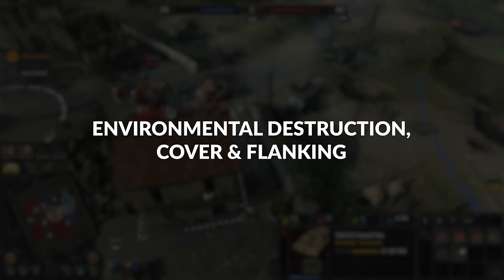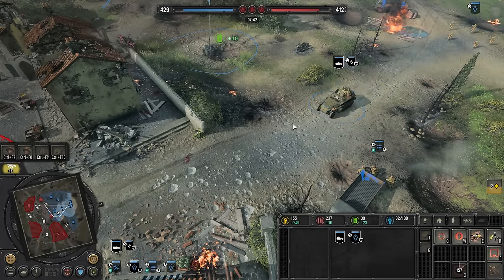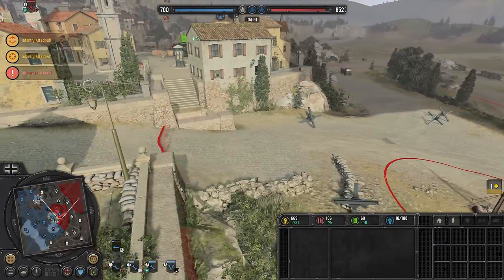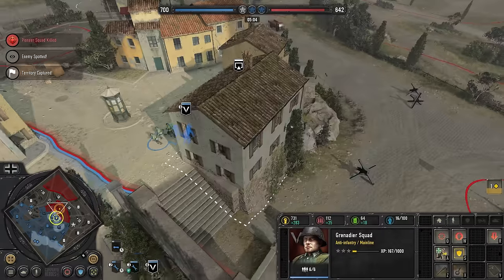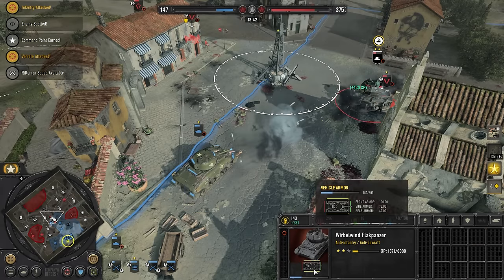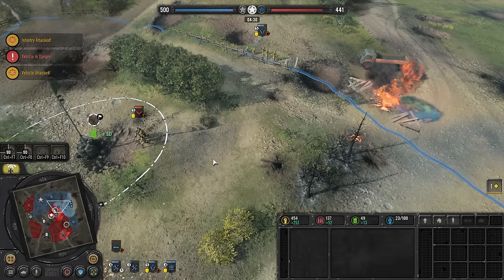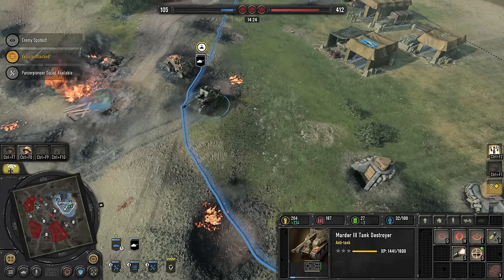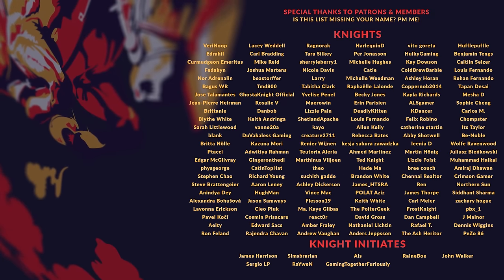COMPANY OF HEROES 3 | 4 Essential Tips Before You Start (Beginners Guide)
Company of Heroes 3 brings a blend of familiar and fresh mechanics alike, and in today's beginner's guide video we're going to take a look at some tips and tricks that should help new and veteran players alike! Though a lot of the gameplay in Company of Heroes 3 is similar to its predecessors, there are some new mechanics and systems that really impact how to play under certain circumstances, and this beginner's guide video aims to provide tips across the board, delving deep across four essential topics.

00:00 - Intro
00:39 - Environmental Destruction, Cover & Flanking
04:59 - Clearing & Holding Buildings
08:34 - Working with Vehicles
13:39 - Survive
18:11 - Outro